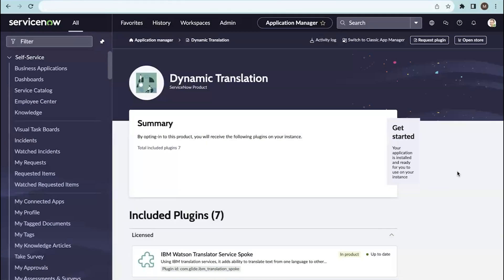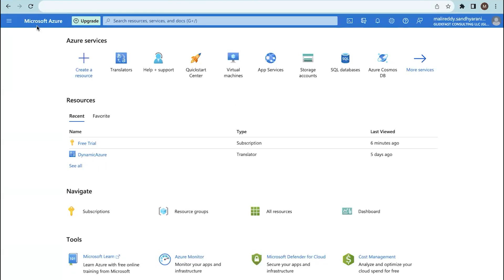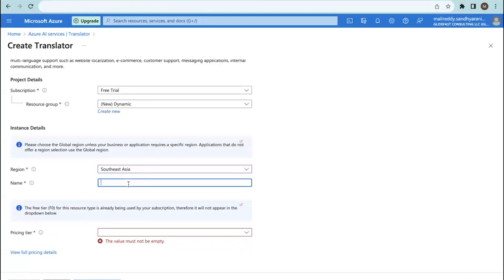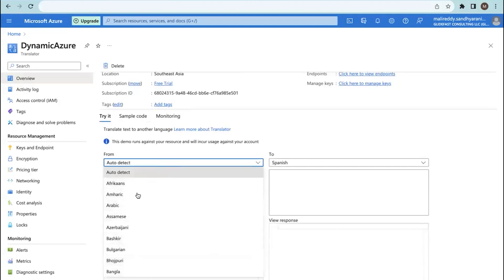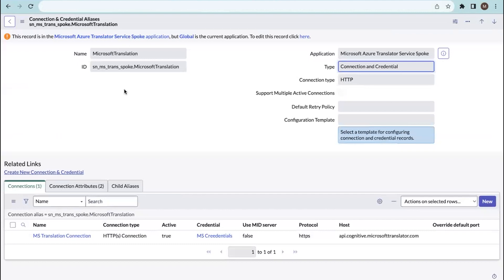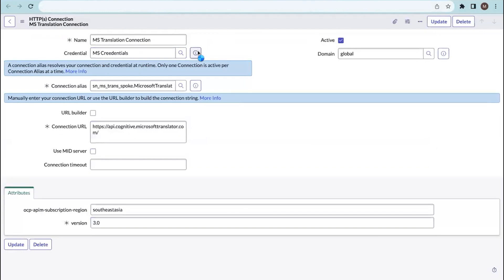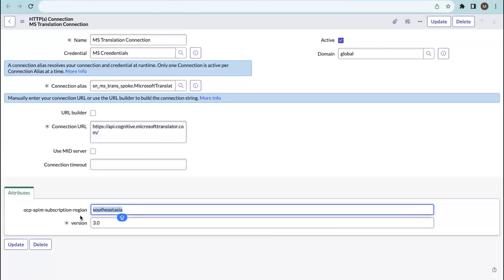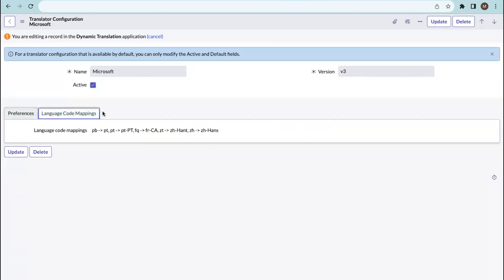How to Set Up Dynamic Translation Integration | ServiceNow Tutorial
Malireddy Sandhyarani gives us a walkthrough of How to Set Up Dynamic Translation Integration in ServiceNow.